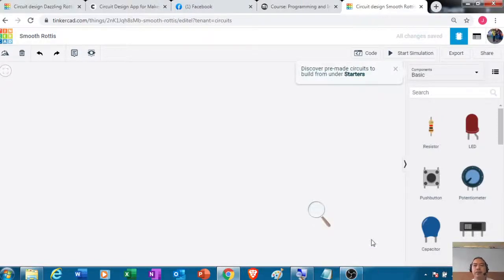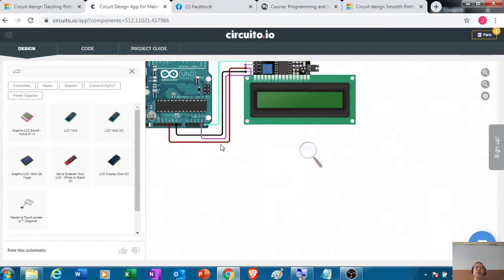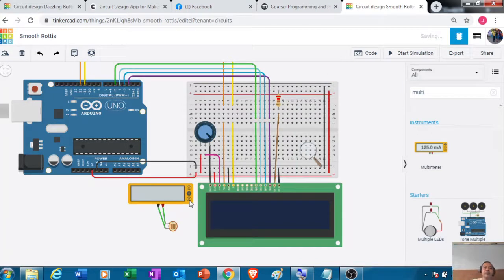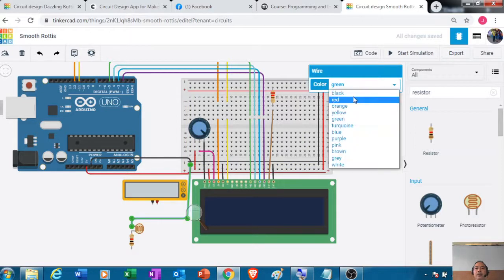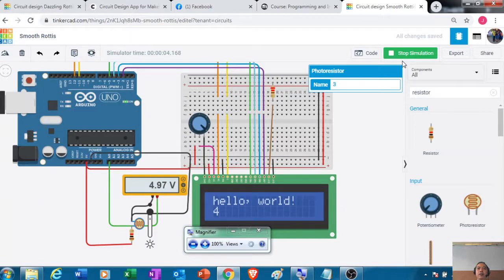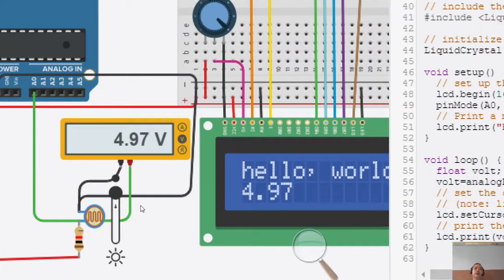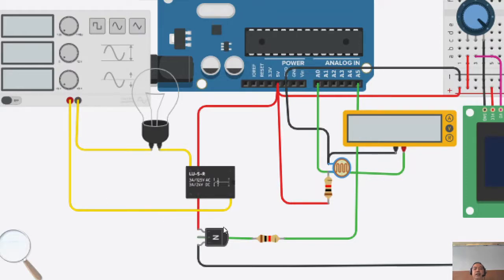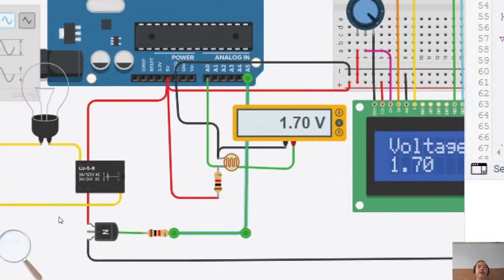TinkerCAD Sensors and Actuators Part2 LDR or photoresistor with LCD and Relay Control 2020 12 07 1